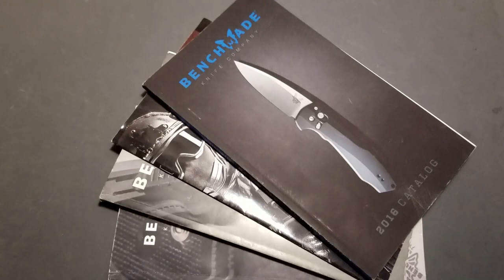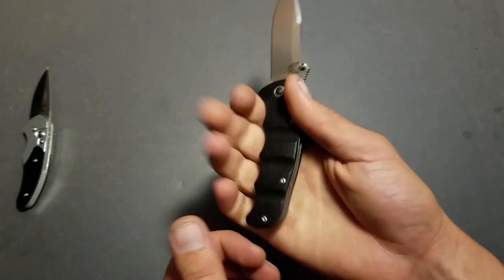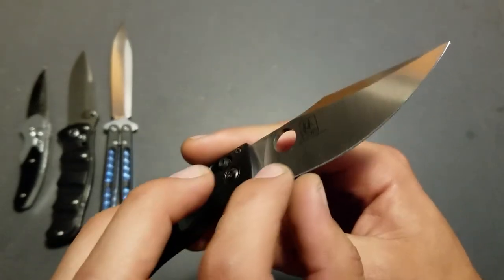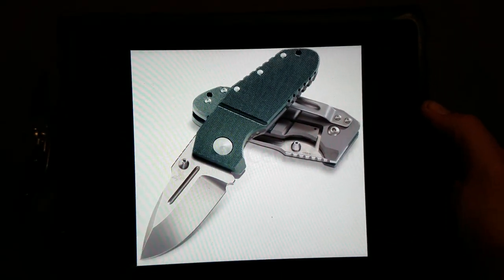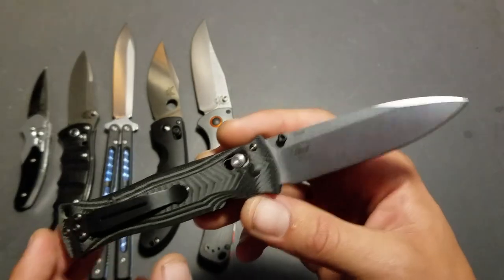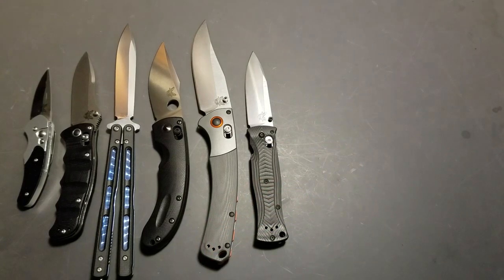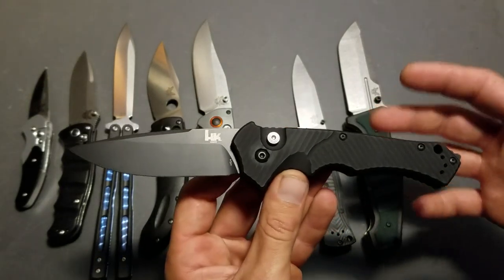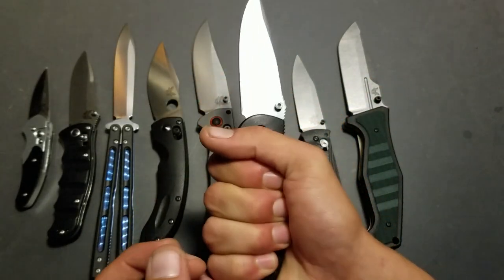Top 10 Benchmades (non-fixed)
Taking a look at what I think is the top 10 Benchmade folders( I have had experience with)